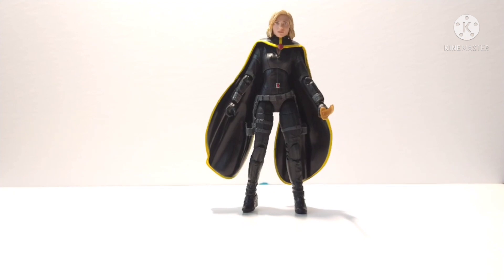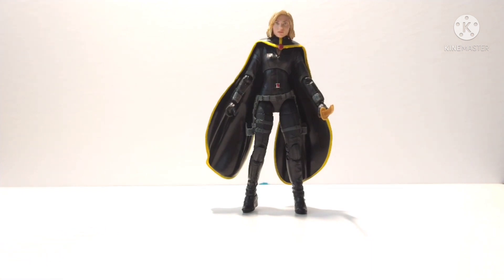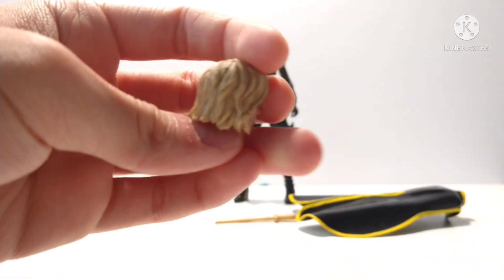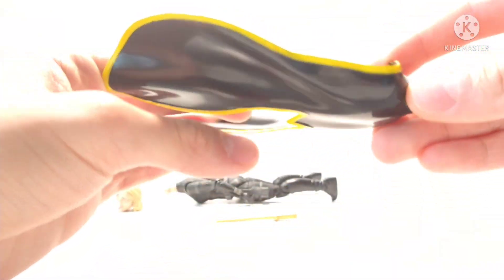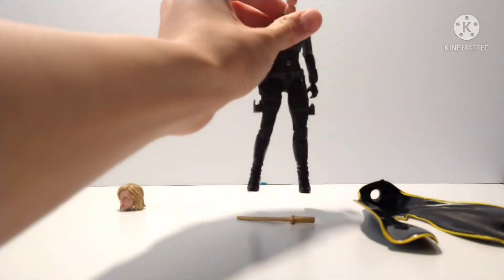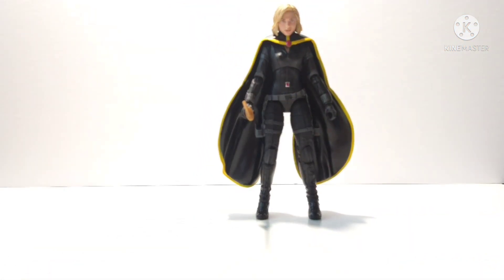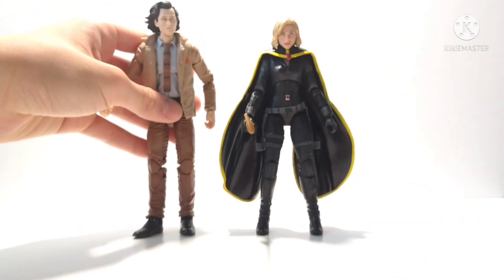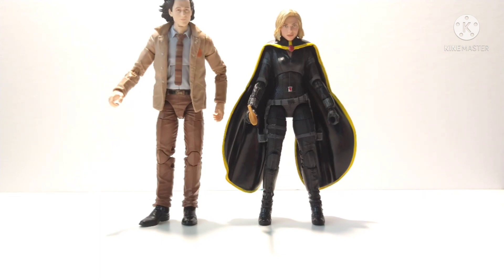Custom Marvel Legends Sylvie/Lady Loki ( Loki Series )!!!!!